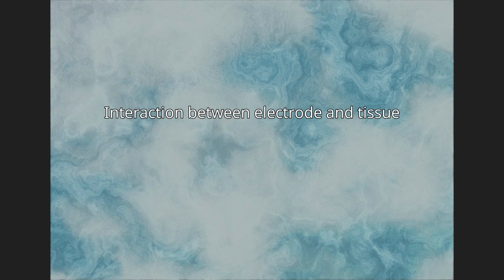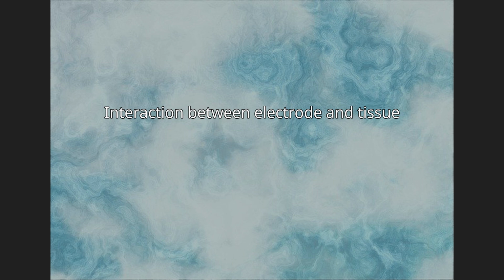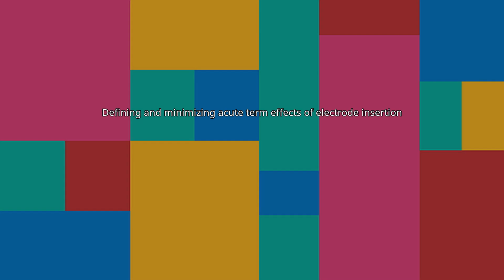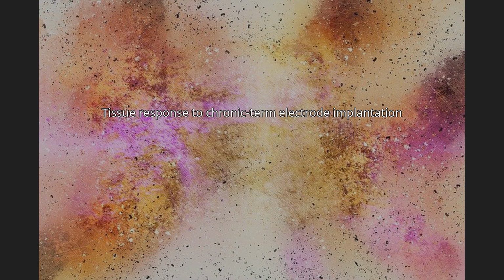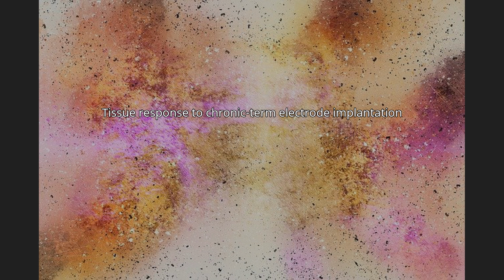Chronic electrode implant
A chronic electrode implant is an electronic device implanted chronically (for a long period) into the brain or other electrically excitable tissue. It may record electrical impulses in the brain or may stimulate neurons with electrical impulses from an external source.